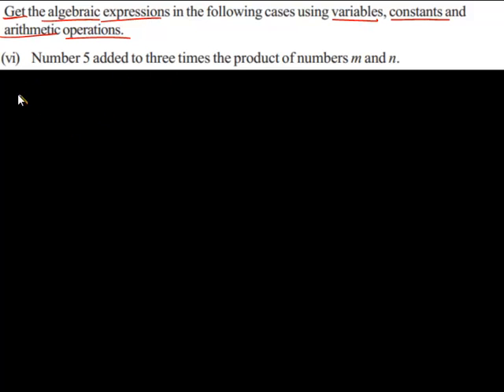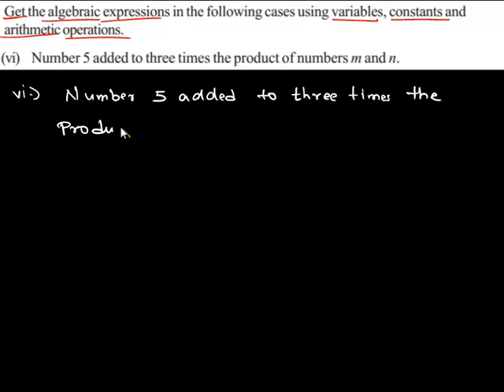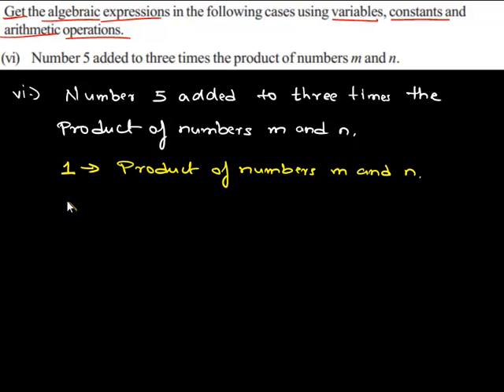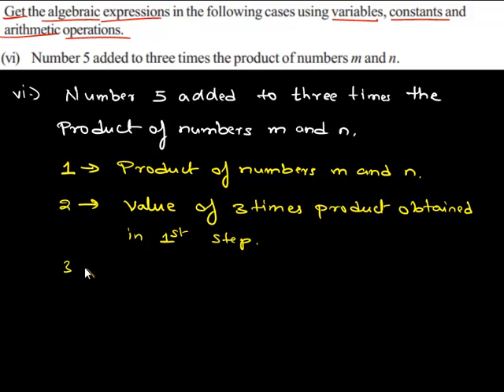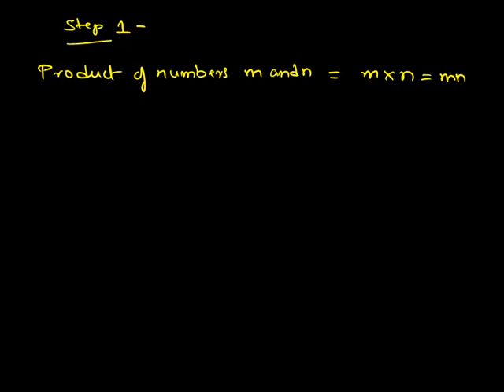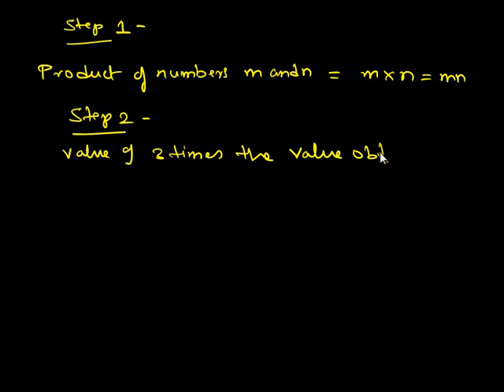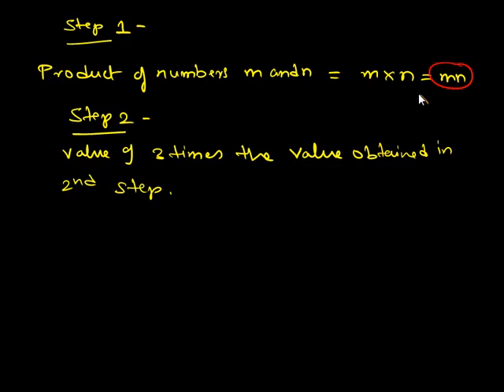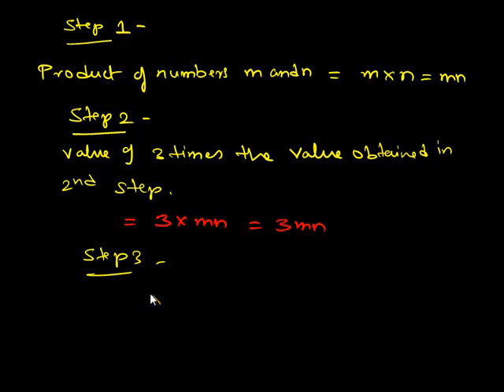Algebraic Expressions12.1.1.vi Get the algebraic expressions in the following cases using variables,